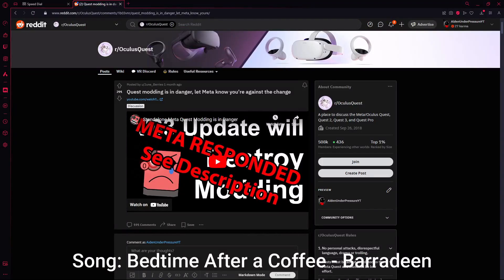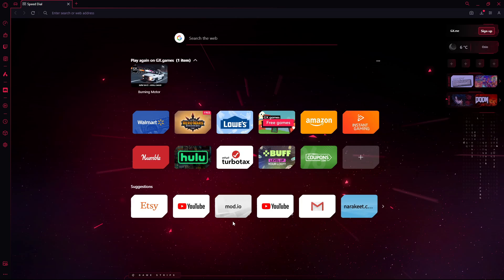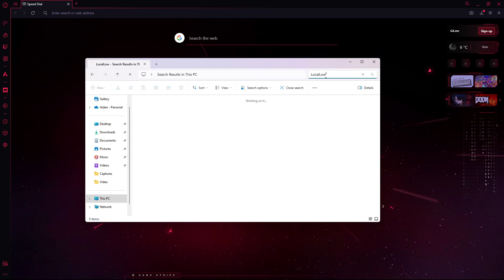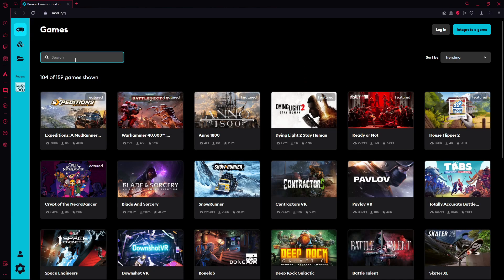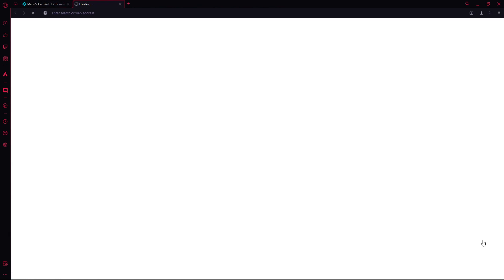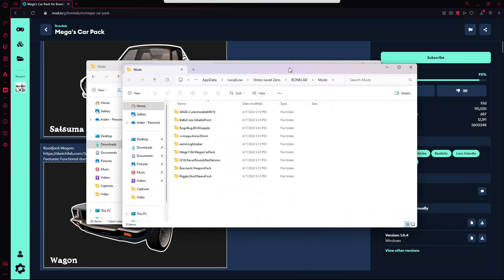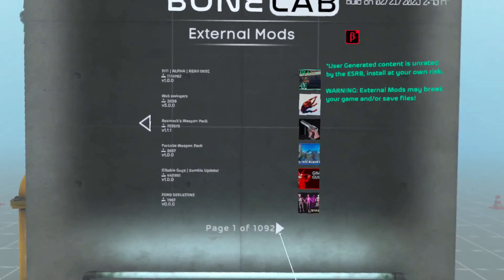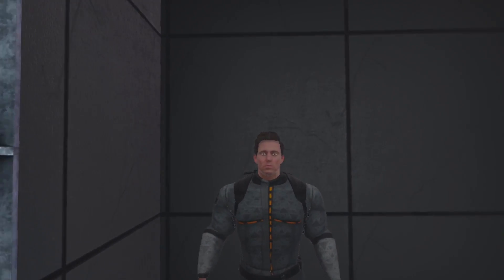How to Install BONELAB MODS PC & QUEST in 2024!